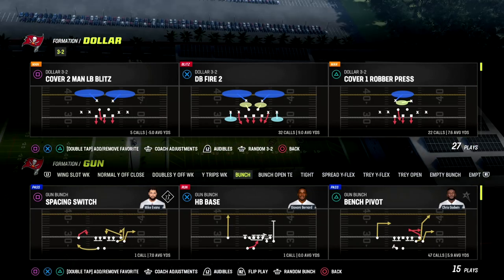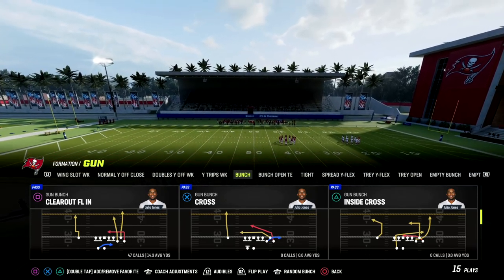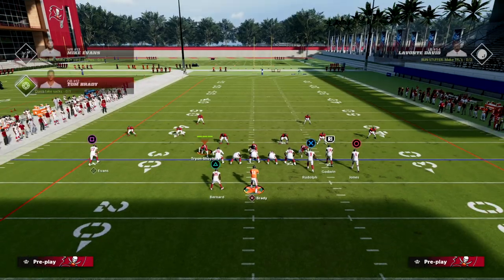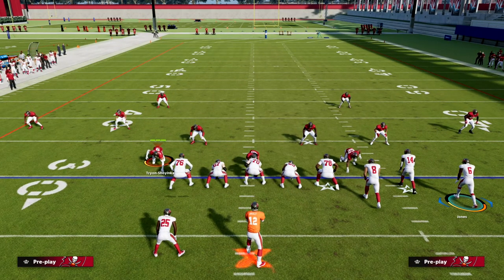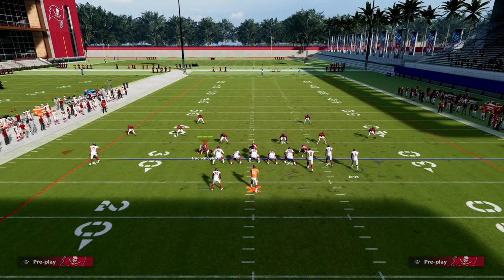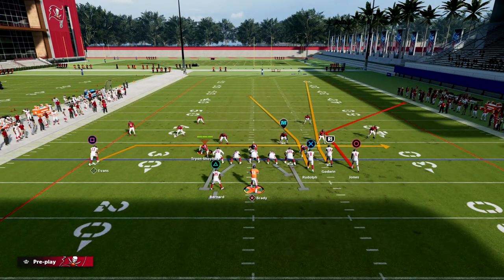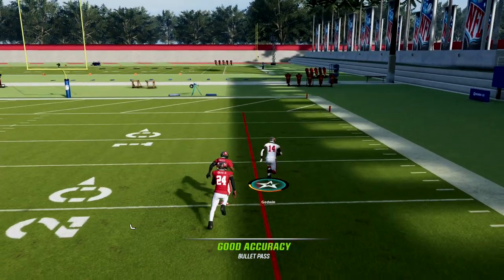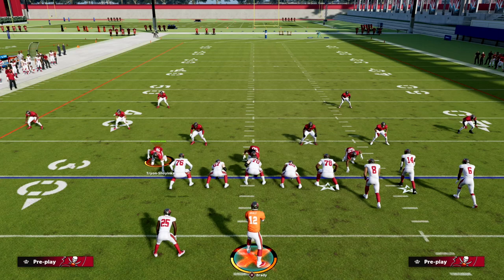How To BOMB Cover 4 Drop For A One Play Touchdown| Madden 23